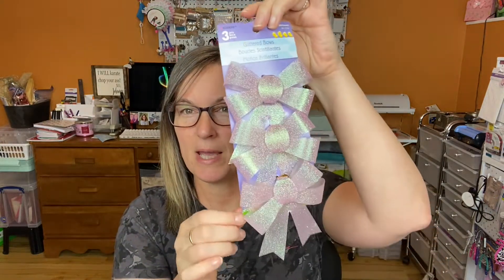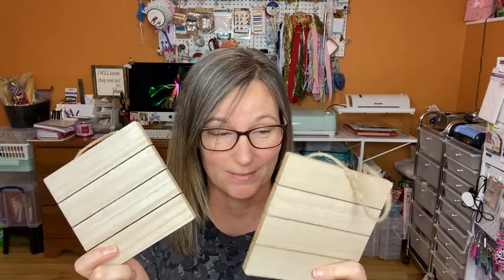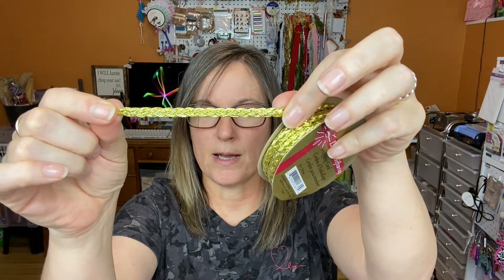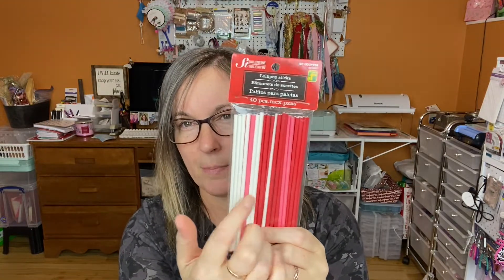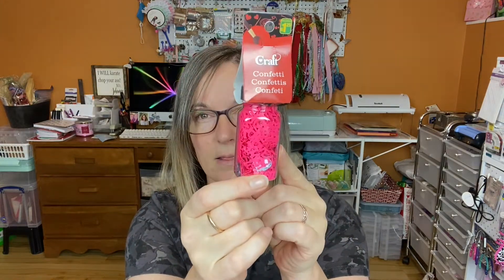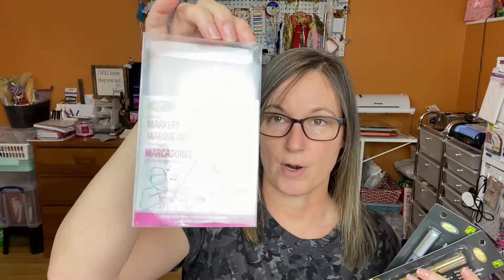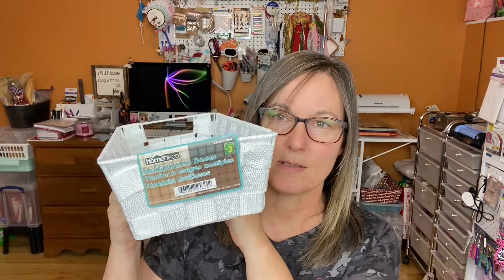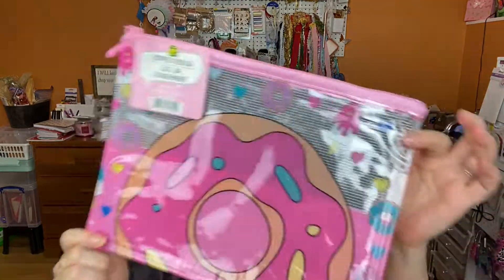Dollarama Haul / New Finds / Valentines / Craft Items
xo Johanne